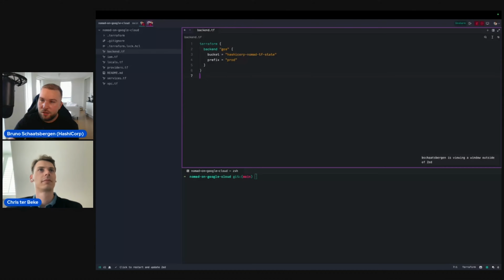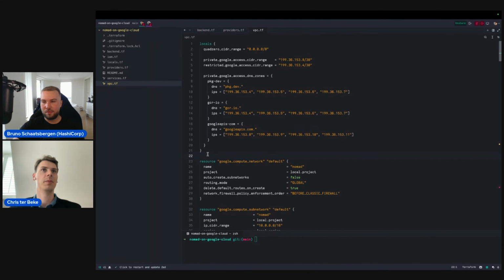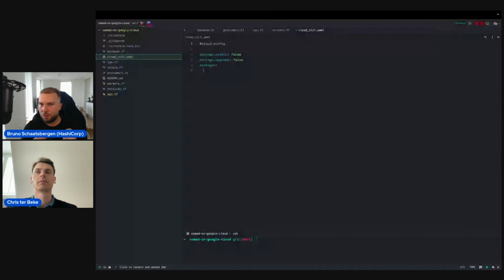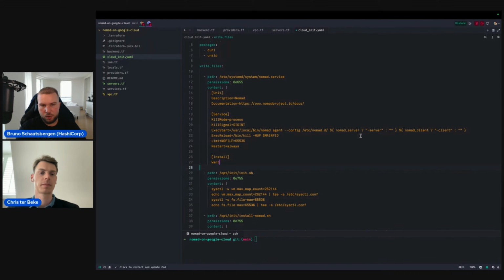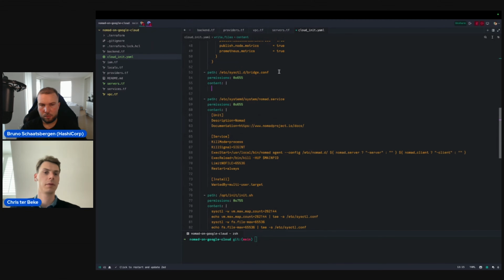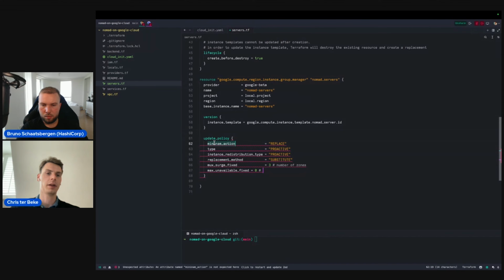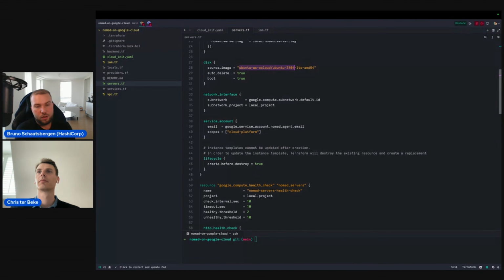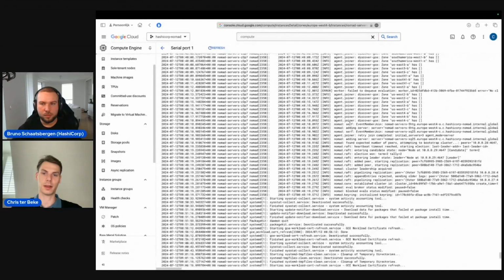Deploying Nomad on Google Cloud: Compute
In the first episode of "Deploying Nomad on Google Cloud," HashiCorp Developer Advocate Bruno Schaatsbergen and Google Cloud Principal Consultant Chris ter Beke introduce you to the first steps for setting up a Nomad cluster on Google Cloud. They guide you through the networking prerequisites, along with defining and creating managed instance groups, instance templates, autoscalers, and a cloud init template—everything needed to deploy a highly available Nomad cluster. In future episodes, they will dive into topics such as ingress, workload autoscaling, self-healing, and observability. Nomad Architecture

Nomad is a simple and flexible scheduler and orchestrator for managing containers and non-containerized applications across on-prem and clouds at scale.

0:00 - Introduction
0:57 - Networking prerequisites
9:00 - What is HashiCorp Nomad?
10:50 - What are we deploying in this episode?
13:44 - Creating a Compute Instance Template
18:47 - Using Cloud Init to bootstrap our instances
49:00 - Creating a Regional Managed Instance Group
52:07 - Creating Health Checks
57:35 - Creating a Regional Autoscaler
59:20 - Creating a Service Account
59:39 - IAM permissions for Nomad Cloud Auto-join
1:02:20 - Nomad Autopilot
1:05:20 - Deploying
1:22:20 - Next steps